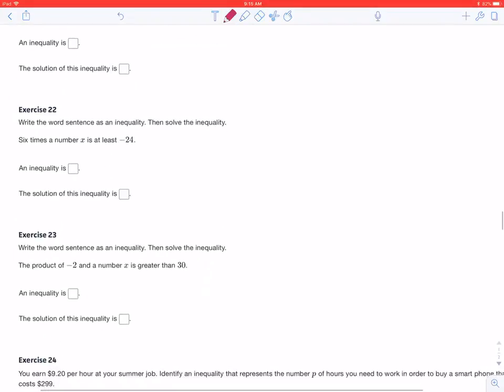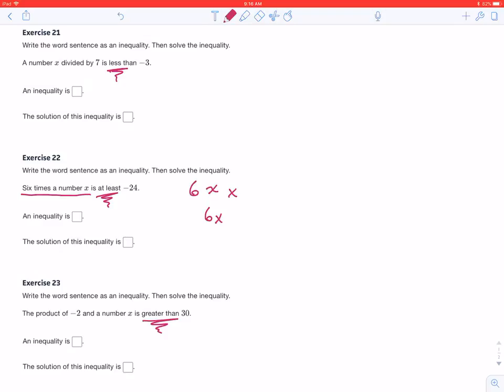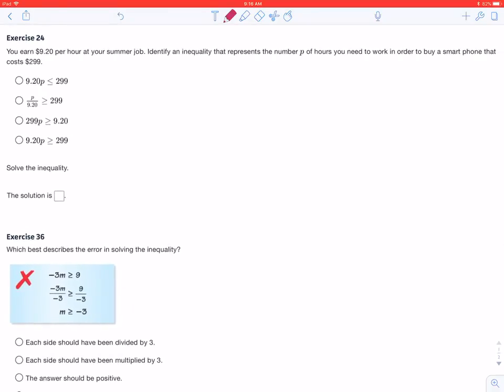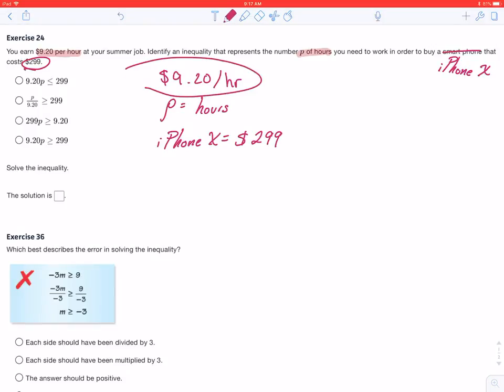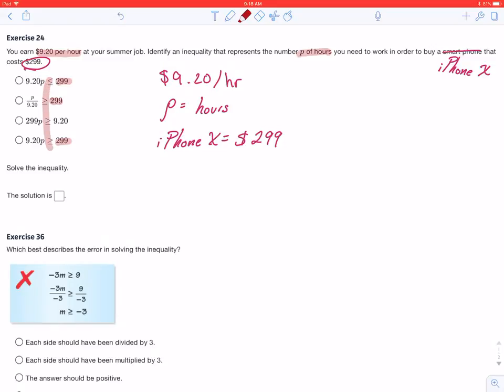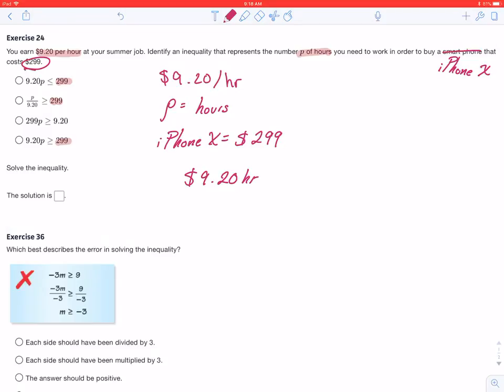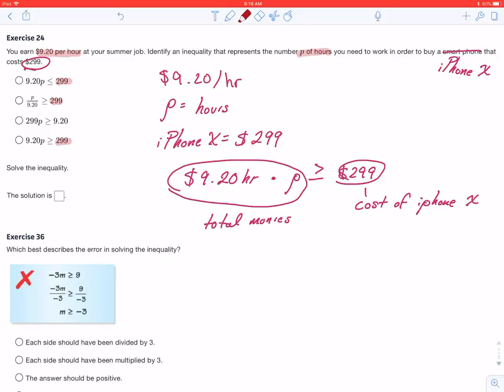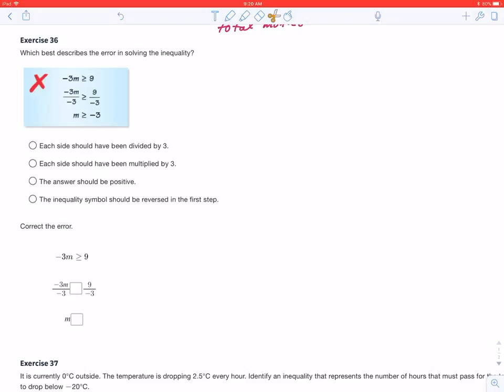4.3 Big Ideas Assignment 21-36